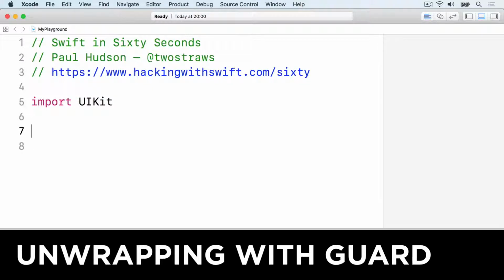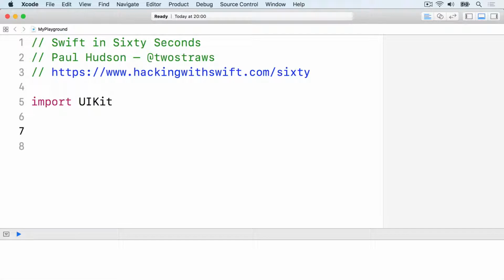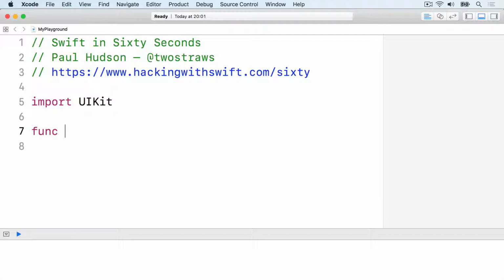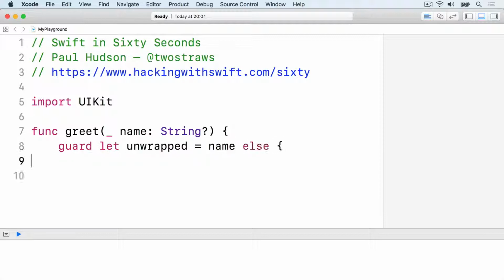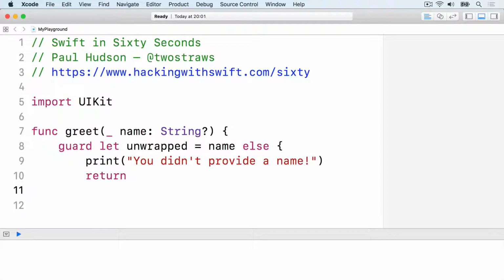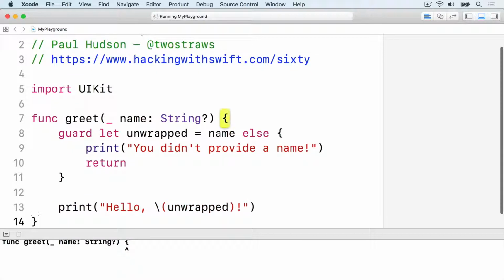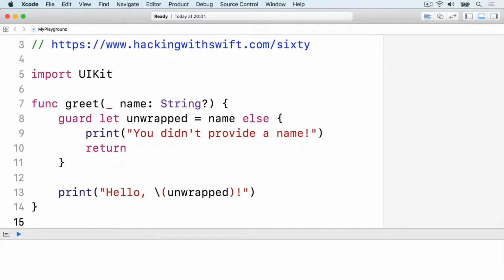Unwrapping with guard – Swift in Sixty Seconds